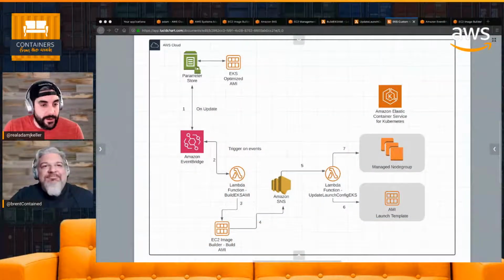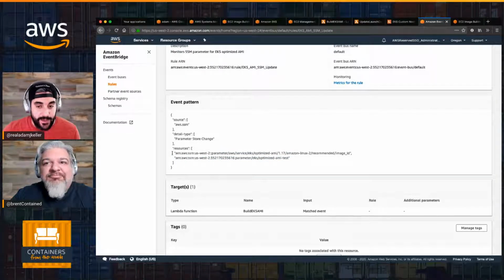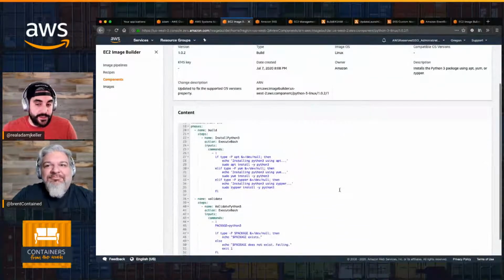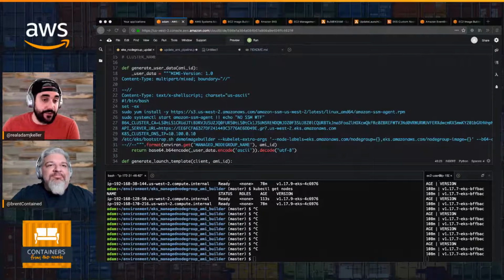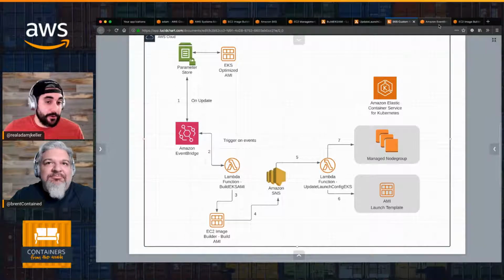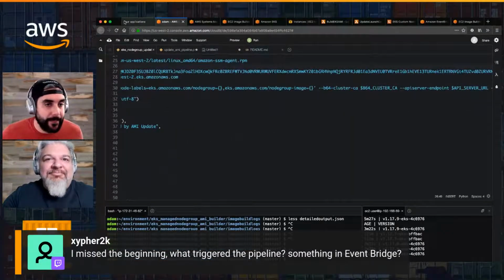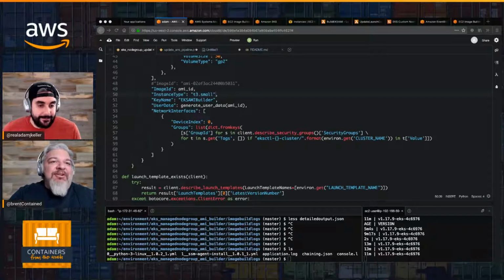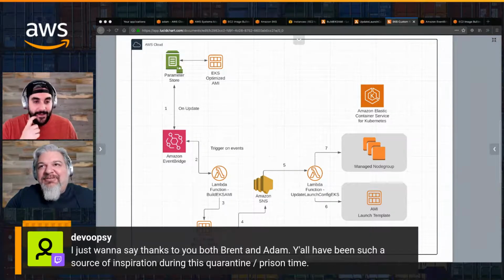Automating your custom AMI building with EC2 Image Builder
Adam is going to show us how to build custom EC2 images using EC2 Image Builder, then auto-deploy them to an EKS cluster for full end-to-end image lifecycle management.